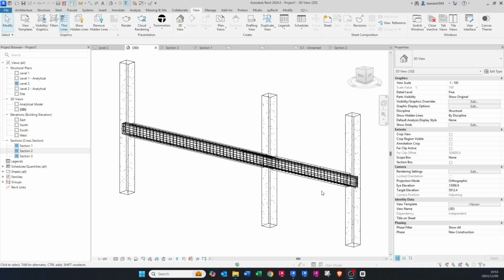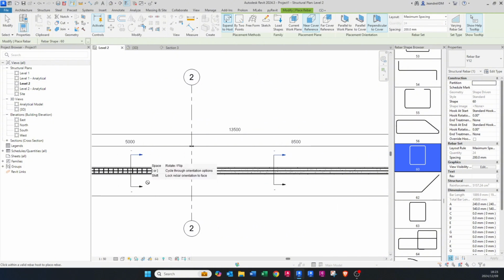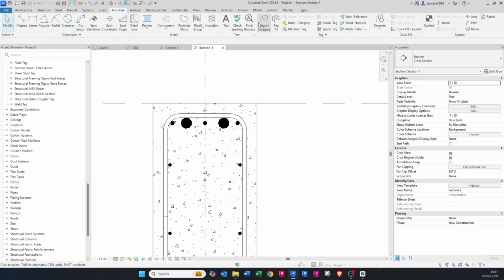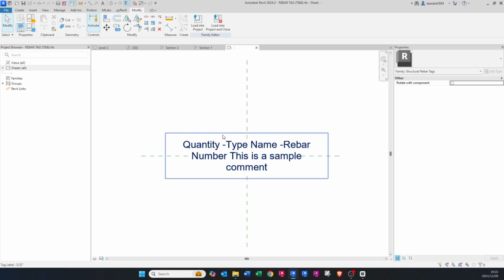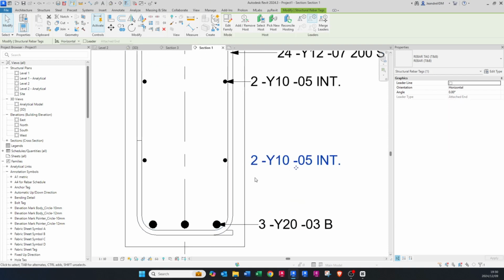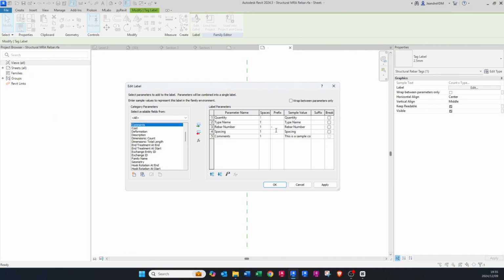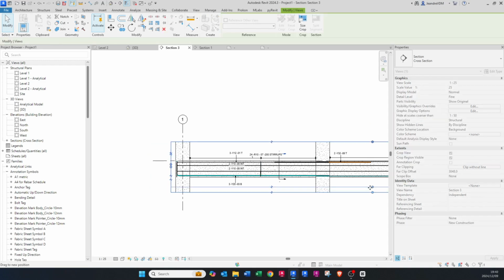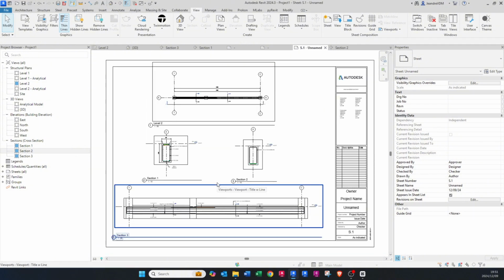Revit Structures - Continuous Beam Reinforcing + Rebar Tags (Create Custom Tags)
In this video, you'll learn how to create reinforcement for continuous beams. You'll discover how to tag reinforcements by category using labels, design custom rebar tag labels, and color-code bar diameters in sections and elevations. Finally, you'll see how to organize and present your work on a sheet.

Chapters:

00:00 #1 Introduction
00:31 #2 Continuous Beam Rebar
04:03 #3 Rebar Constraints
04:35 #4 Continuous Beam Stirrups Rebar
05:35 #5 Top bar with constraints
07:08 #6 Section - Rebar Constraints within Stirrups
09:44 #7 Tag rebar in section (custom tags)
20:56 #8 Tag rebar in elevation(custom tags)
26:10 #9 Colour Coding Rebar by Diameter Sizes using Filters
29:52 #10 Create View Template for Filters
32:00 #11 Place your work on a Sheet
33:23 #12 Create View Template for Section
34:47 #13 Outro